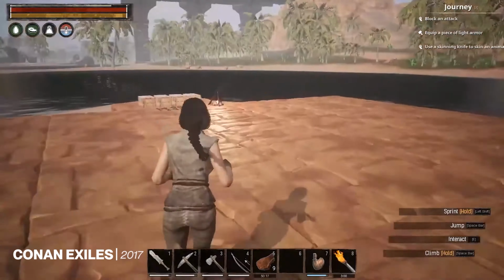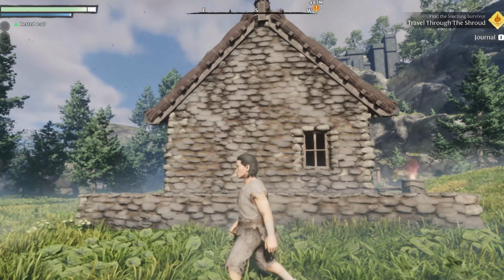Why Enshrouded (Not Palworld) is the Next Valheim | Enshrouded Early Access Review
Enshrouded is the next big thing in open world survival games, and might even be the next Valheim. We got to play Enshrouded before its early access release and here is what we loved about the game, including its handcrafted stunning world.

TapTap is the ultimate platform to discover anything in gaming. Follow us and check out the app for all the games worth discovering.